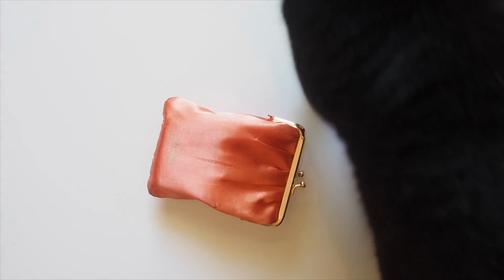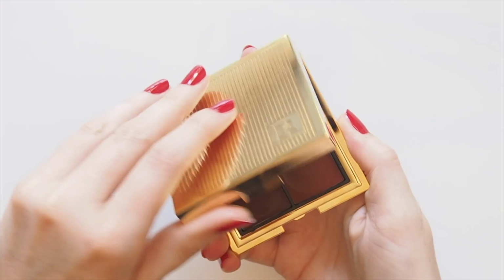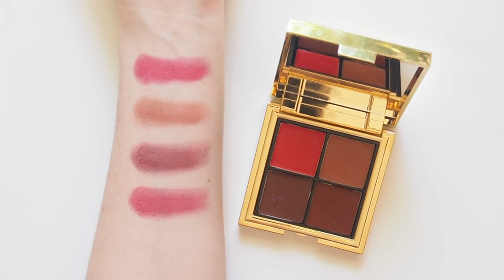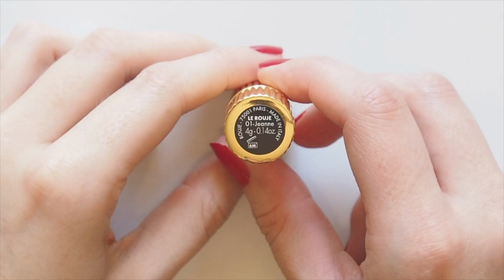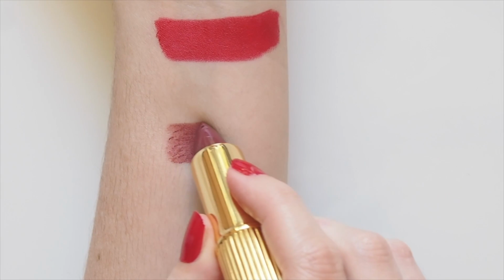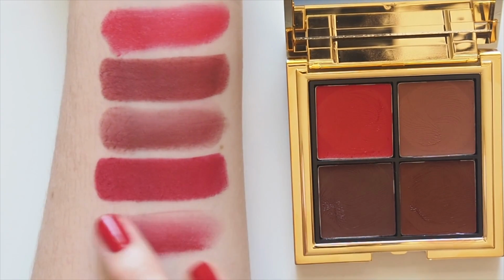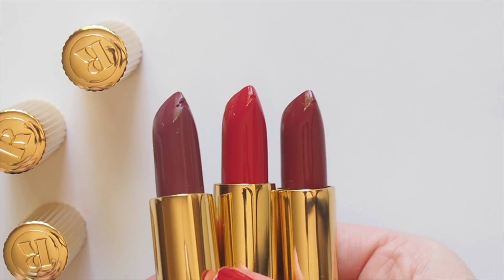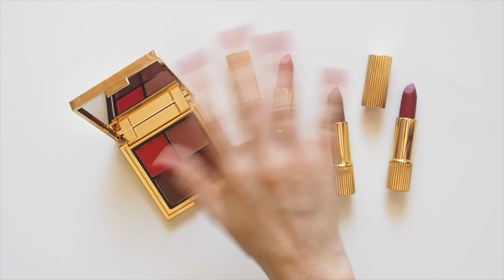Le Rouje de Paris | Jeanne Damas Lipstick and Palette Review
Bonjour Rouje! Parisian style icon Jeanne Damas has expanded her fashion brand to include beauty. The first launch in December 2018 included four lipsticks and a palette in rich red, plum, pink and berry tones. What do you think of these chic French-inspired colours? It's a very happy accident that four more Rouje shades just launched today!

Matilda x

Rouje Lipstick, 04 Emilie (not a nude lipstick person so I didn't purchase)

Nail polish – *Essie, Forever Yummy